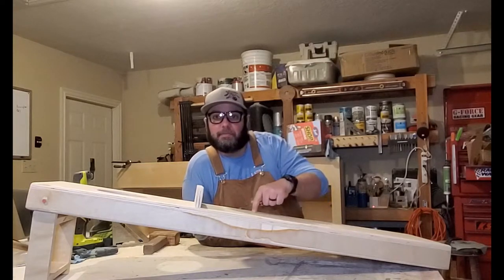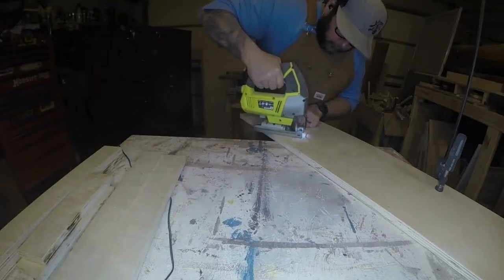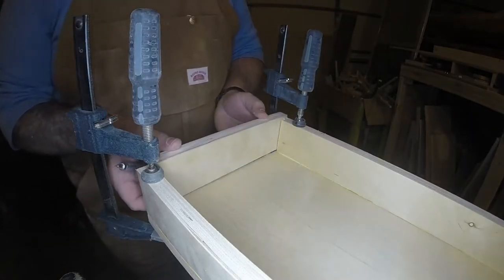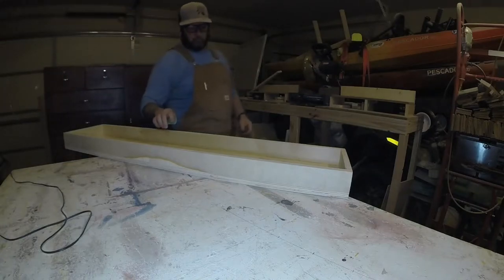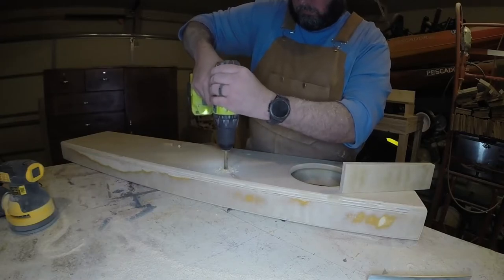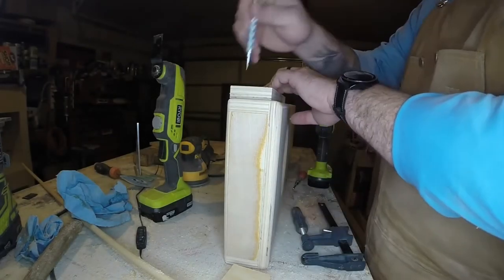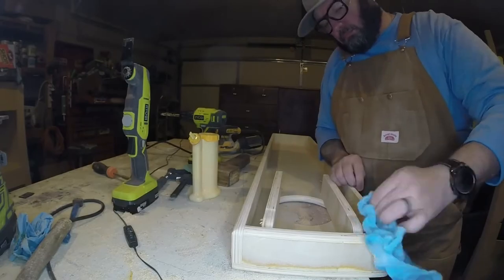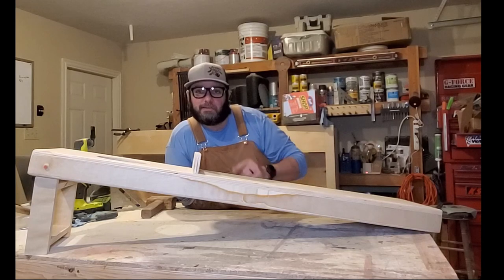How to build Cornhole Practice Board DIY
Building a simple cornhole practice board out of 3/4" birch plywood